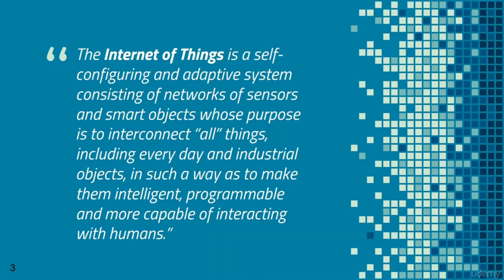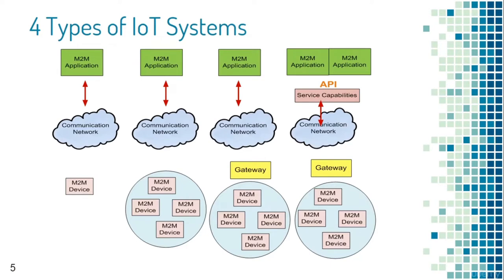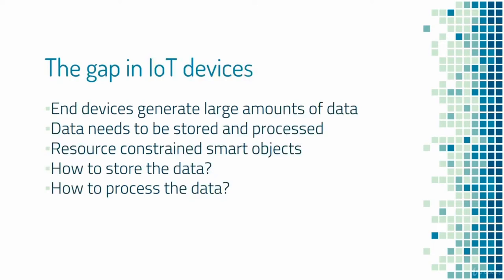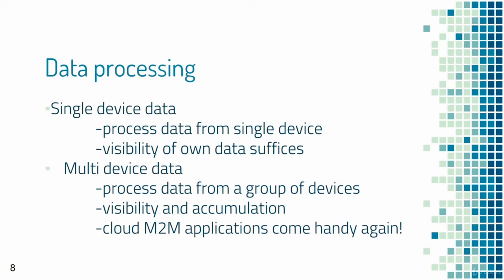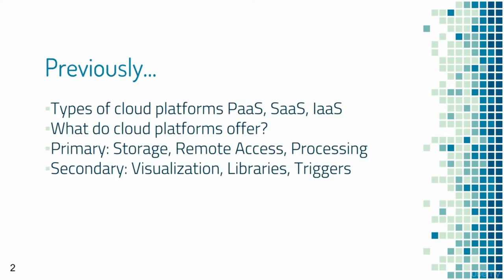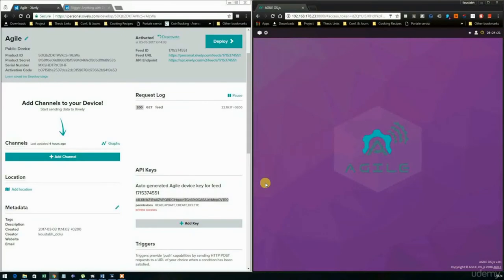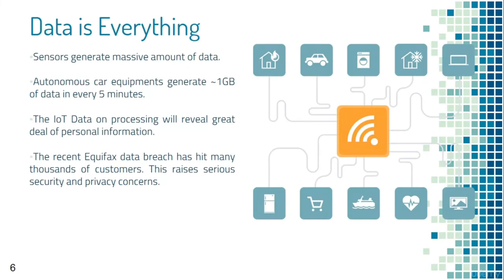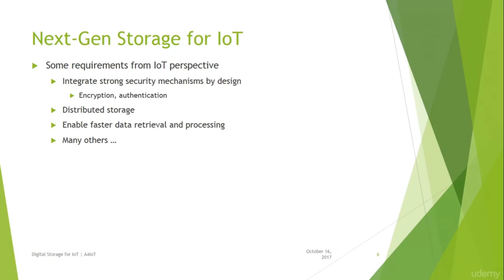Introduction to Internet of Things (IOT) and Cloud Systems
Introduction to Internet of Things (IOT) and Cloud Systems. Learn the basics of the Internet of Things (IOT) and Cloud Systems
AWS Full Course | AWS Tutorial For Beginners | AWS Cloud Computing | AWS Tutorial

The Internet of Things and Cloud Computing have kicked start the fourth industrial revolution. Companies like Cisco, Ericsson have projected that 30-50 Billion of things will be connected to the Internet by 2020. The resulting ecosystem allows consumers to monitor and take action remotely, visualize and process data at real time and optimize resources. This course is designed as an introduction to the IoT and Cloud Systems and targeted for the beginners.

You'll learn:

Understand the basics of IoT
Learn IoT devices, networks, gateway
Utility of Cloud in an IoT ecosystem
Cloud as PaaS, SaaS, IaaS
IoT Security Challenges
Digital Storage for IoT
Hands-on with a Cloud Platform